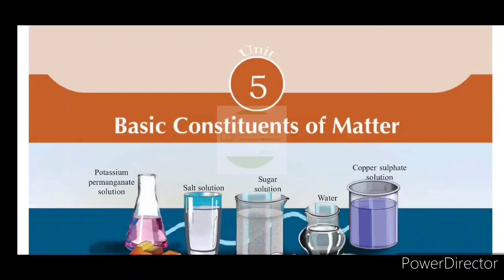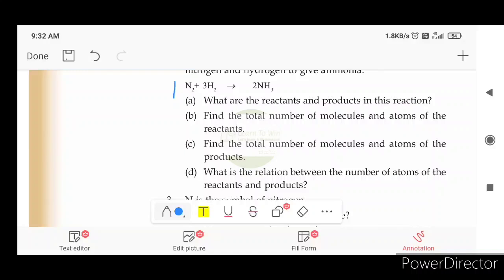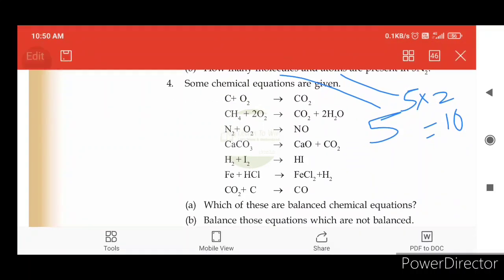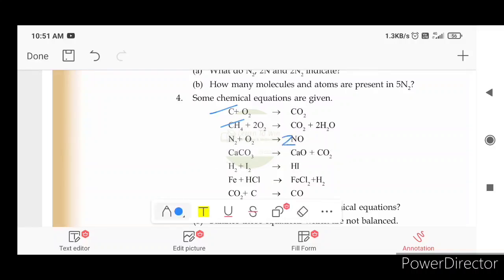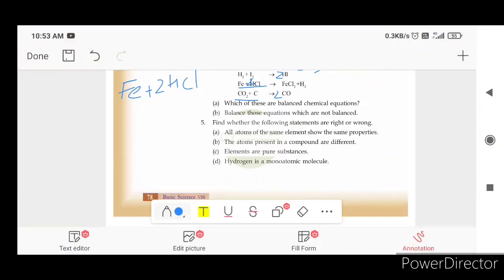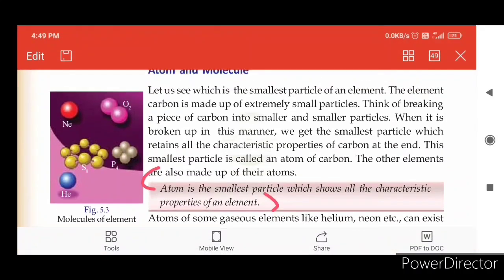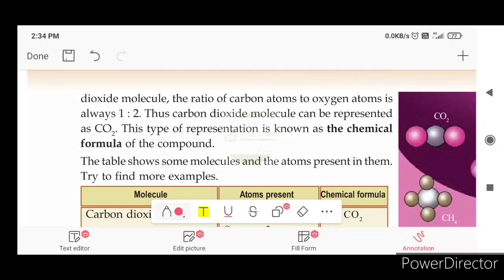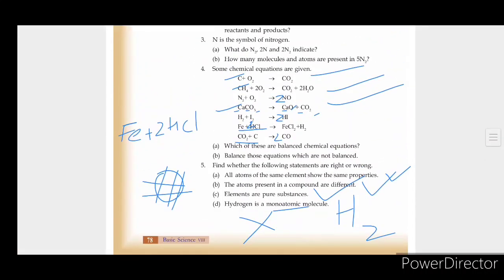Class 8 Basic Constituents of matter Textual Question l Let us assess l Chemistry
molecules, elements, atoms, balanced chemical equation,let us assess unit 2 chemistry basic science